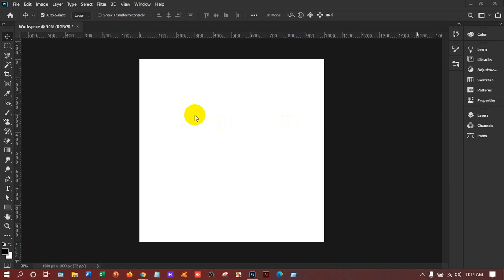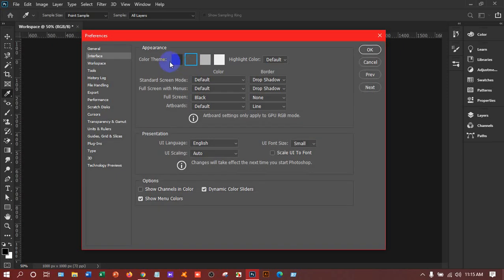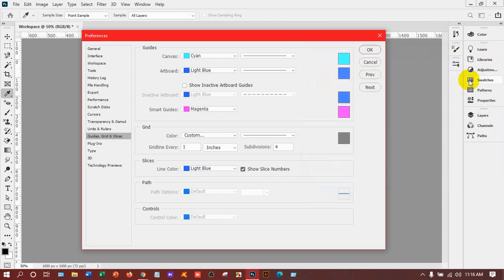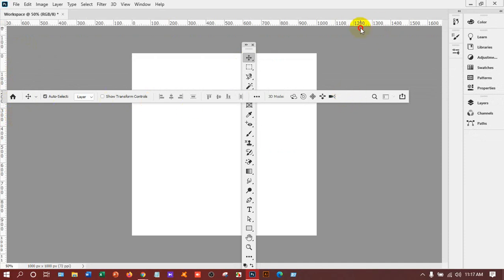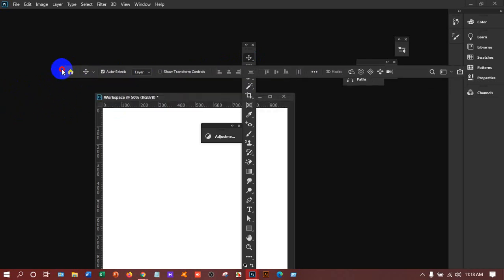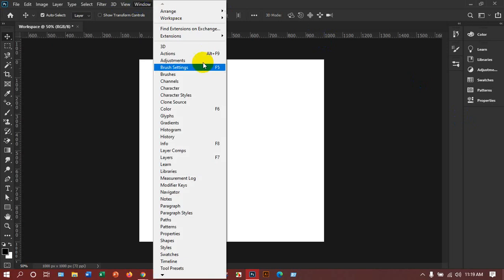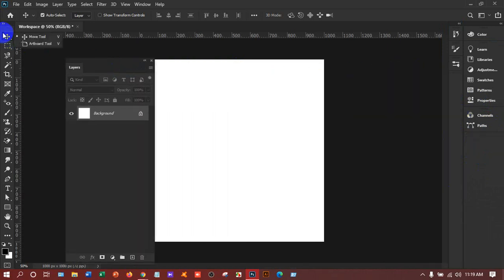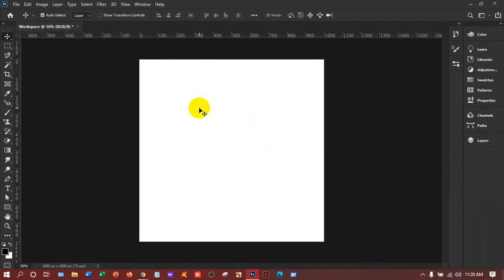Customization of Photoshop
In this video I am going to show you the customization of Photoshop.